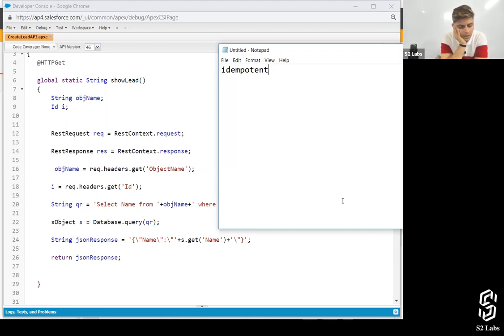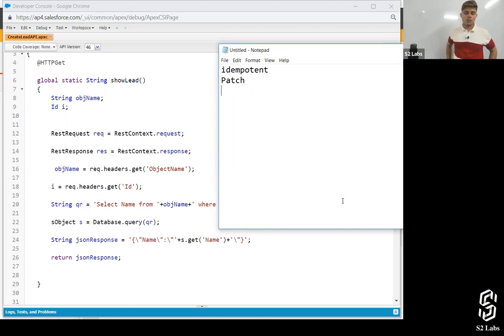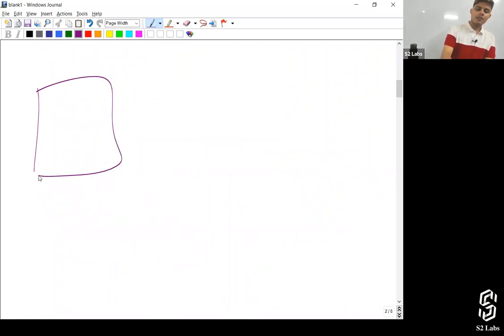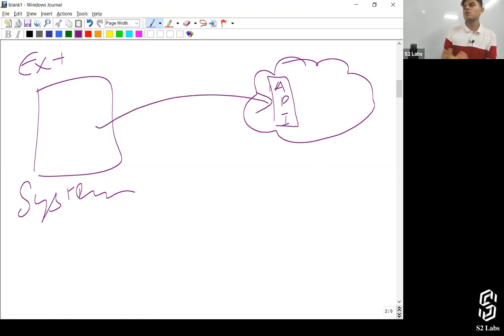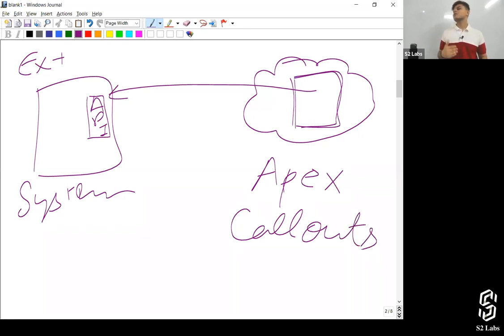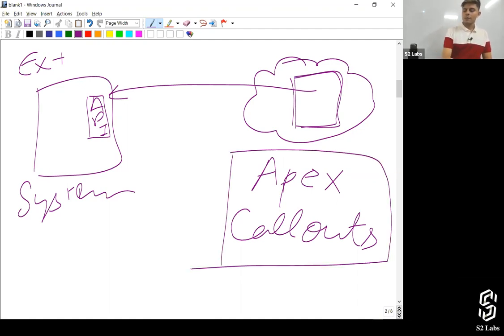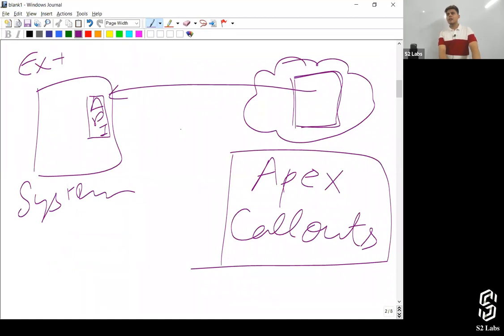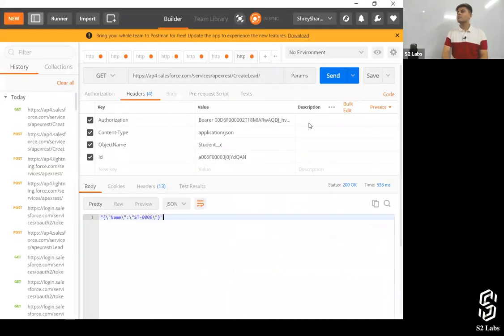REST API in Salesforce Part-5 | Salesforce Development Tutorials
This video is in continuation with the last video. If somehow you skipped the last video i.e. Rest API Part 5, then watch that video first in Order to learn REST API in Salesforce.